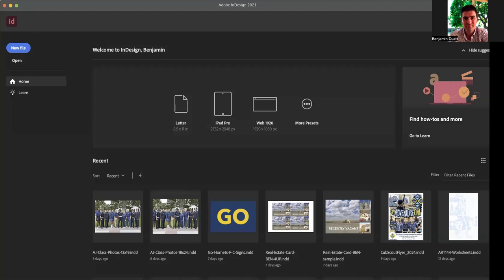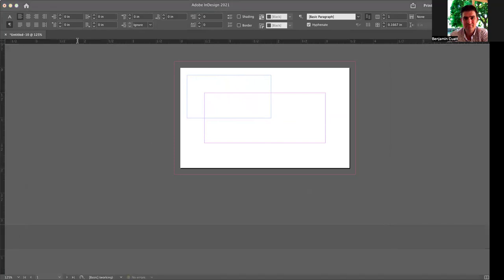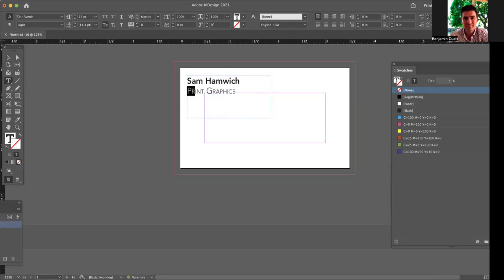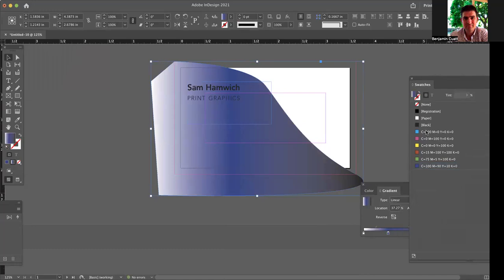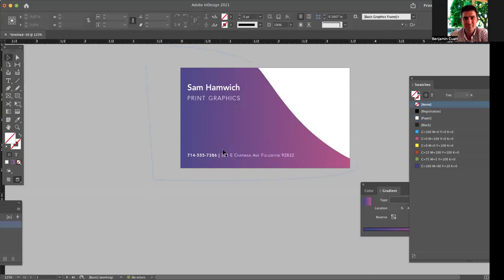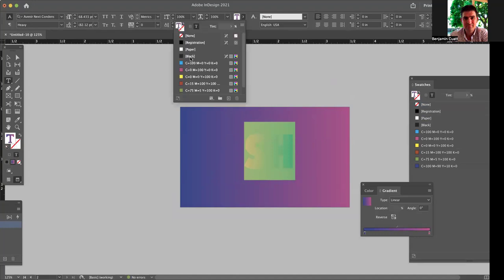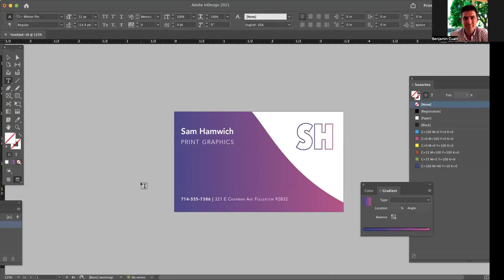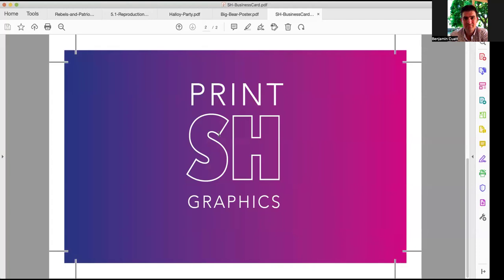Basic Business Card in InDesign